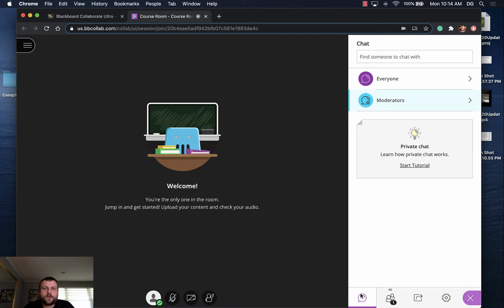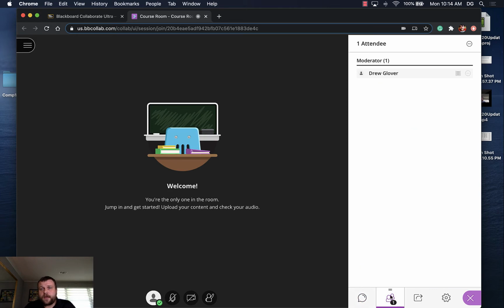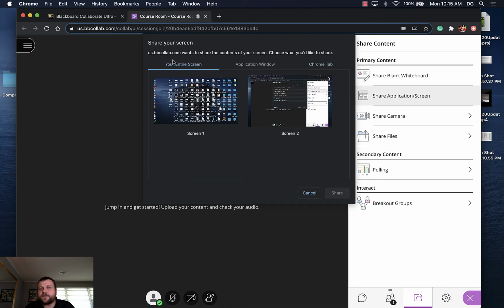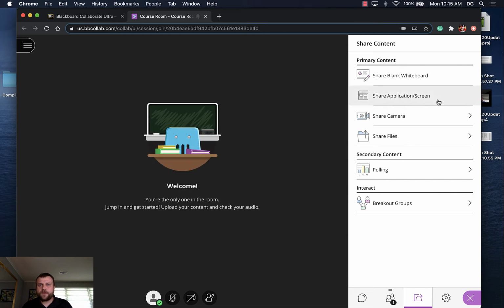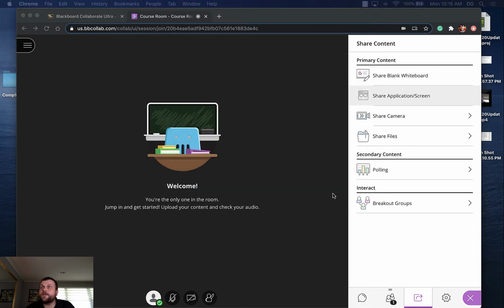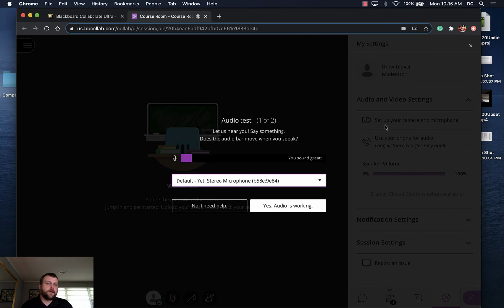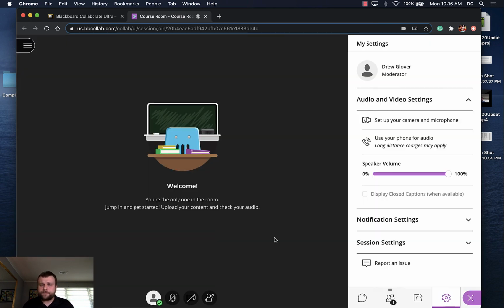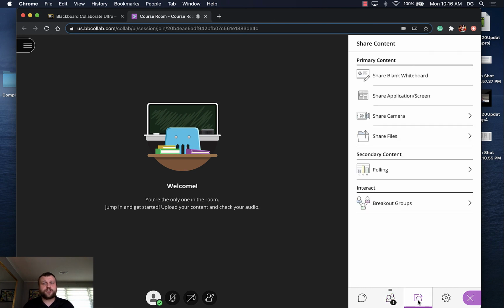Quick Collaborate Overview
Here are the things covered in this short video:
Enabling the guest link to send to students.
Joining the session.
Enabling recording, your camera and microphone, and sharing content.